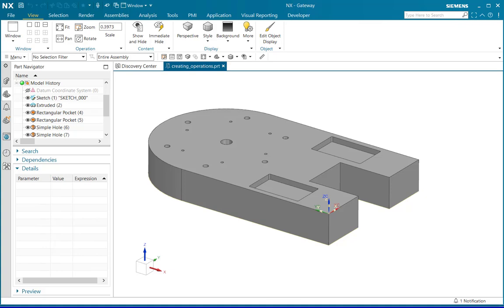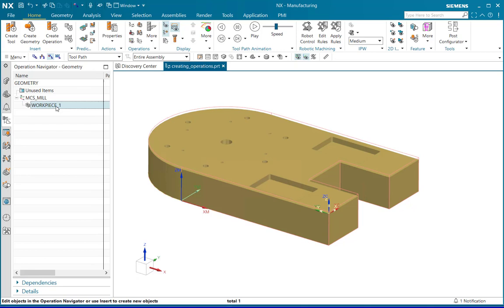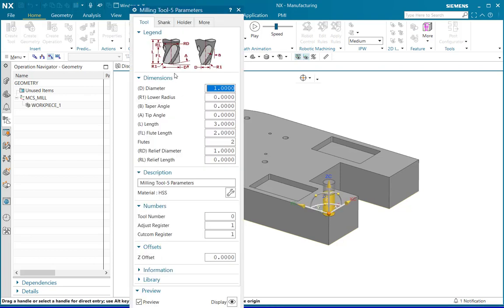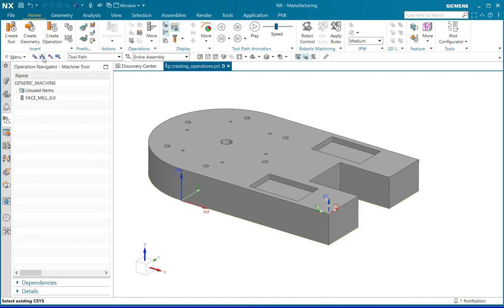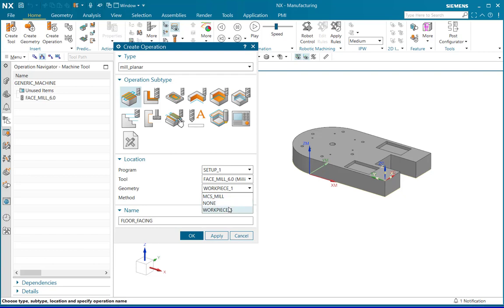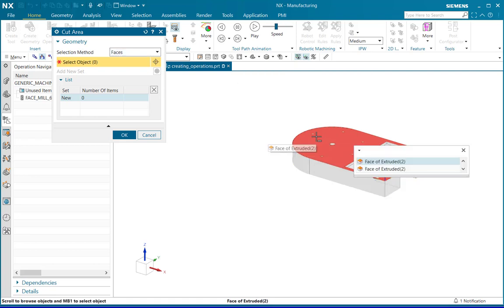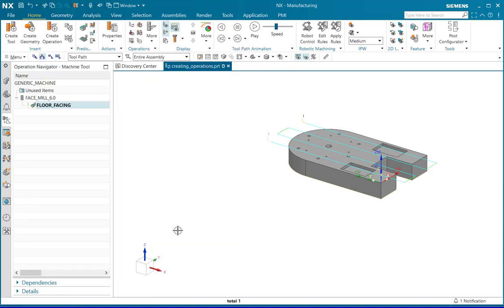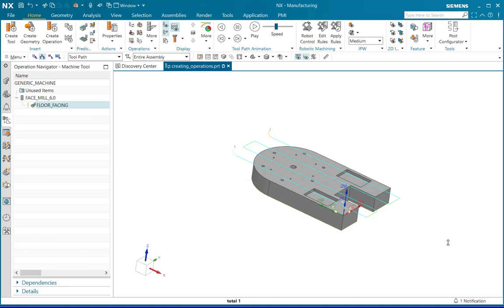How to 'Create and Simulate a Basic Face Milling Operation' | Siemens NX 2206 CAM APPLICATION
Overview -
In this TechTip, we will discuss how to create a basic Planar Milling operation and simulate it in Siemens NX 2206 CAM application.

What is the CAM application? Computer Aided Manufacturing (CAM) is the use of software and computer-controlled machinery to automate a manufacturing process and applications that run these CAM are CAM applications.

About us –
i GET IT provides online self-paced training for engineers which is a better way to take training and share knowledge. i GET IT provides the largest library of online training and tutorials for the leading design software like AutoCAD, Autodesk Inventor, Fusion 360, NX, CATIA V5, 3DEXPERIENCE, Teamcenter, PTC Creo and SOLIDWORKS and additional topics based on the manufacturing industry. i GET IT also enables you to publish your own training content to share knowledge within your organization as a complete learning management system.

Explore the Playlists to learn –